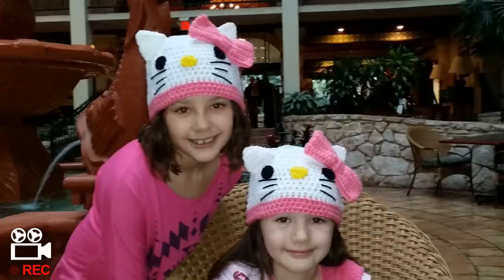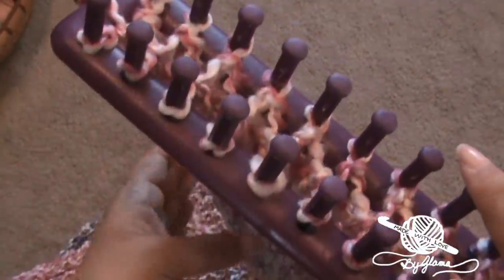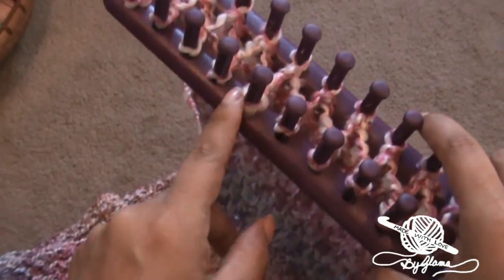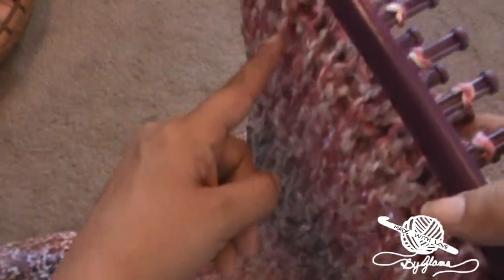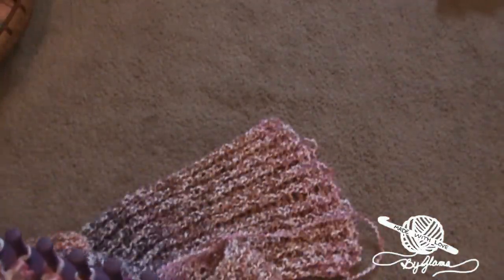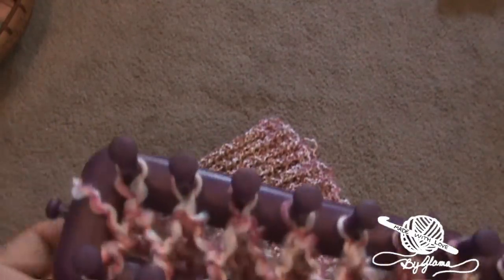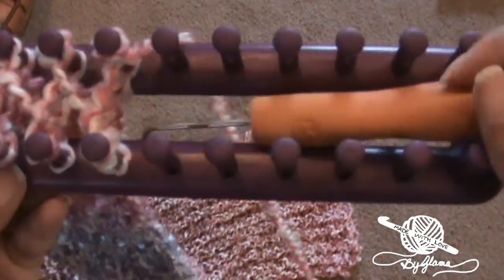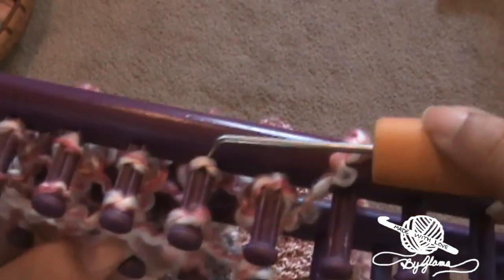Sneak Peek At Loom Knitting A Scarf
Hi GlamFam, many of y'all put in a request for a Winter Scarf...Let me know if Loom Knitting a scarf is something you'd be interested in learning. "LIKE" This Video If You'd Like Me To Teach You How To Loom Knit A Scarf ~Glama

My ALL CRAFTS Facebook Group Page: "Glama's All Crafts Show & Tell Circle"